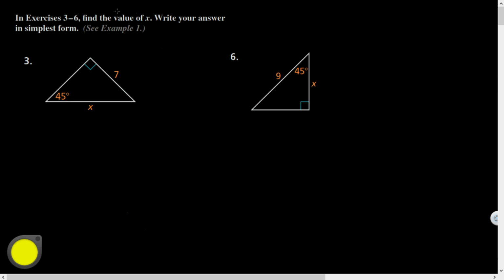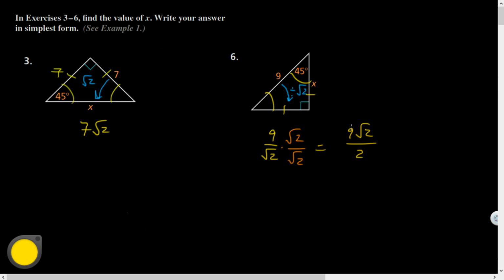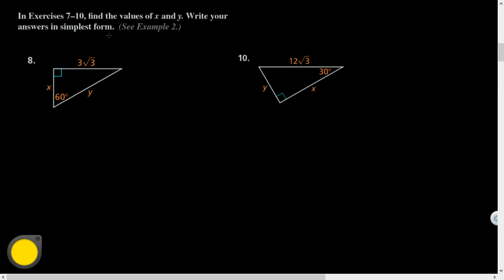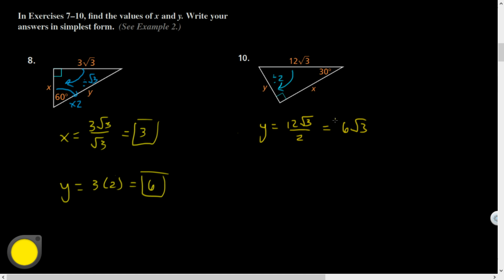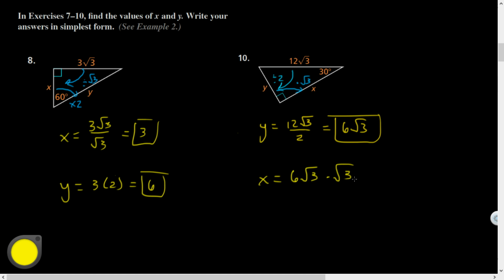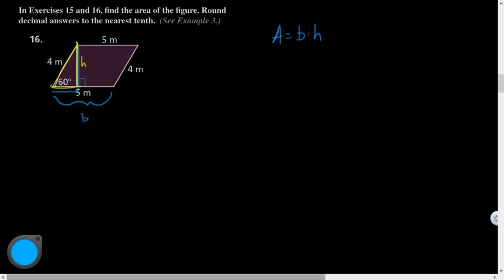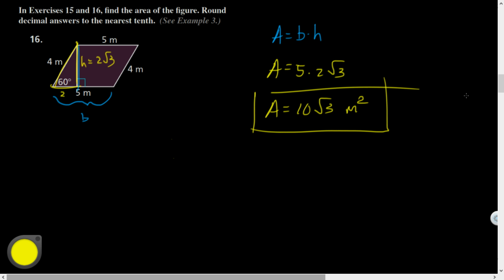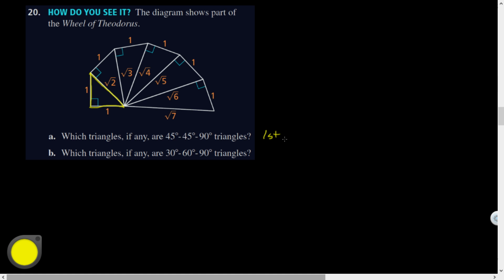Geo 09.02 HQ:475(3,6,8,10,16,20)